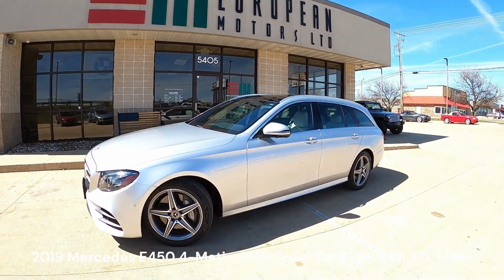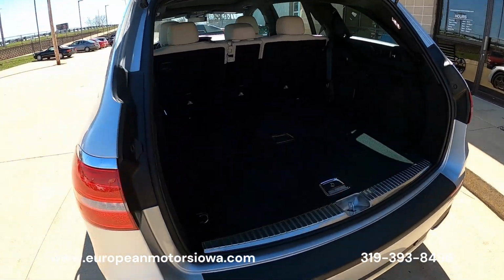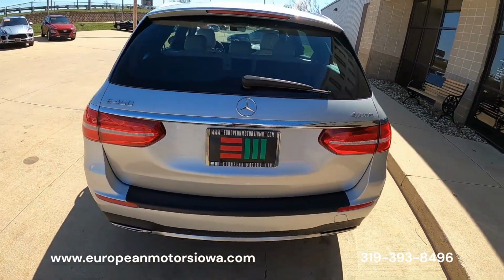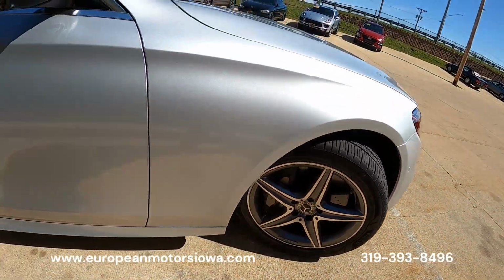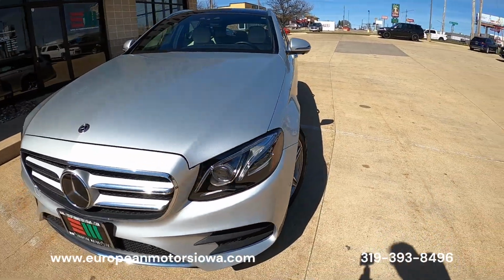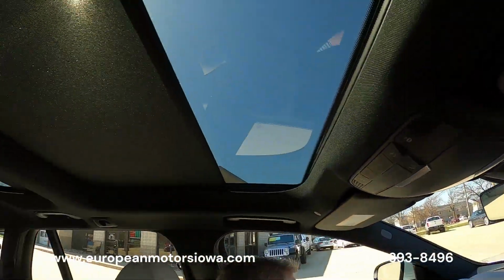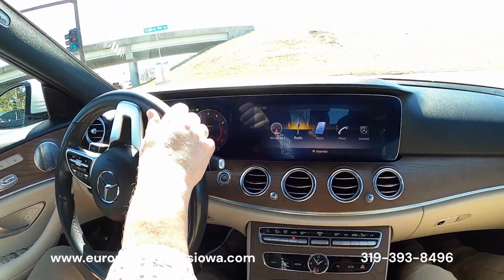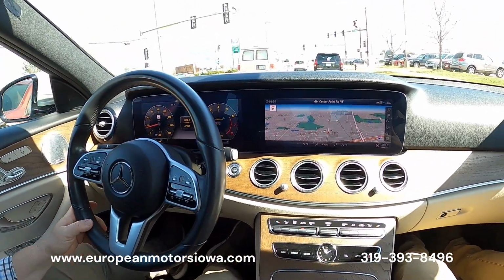2019 Mercedes E450 4 Matic AMG Sport Only 37k Miles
SOLD
European Motors Ltd